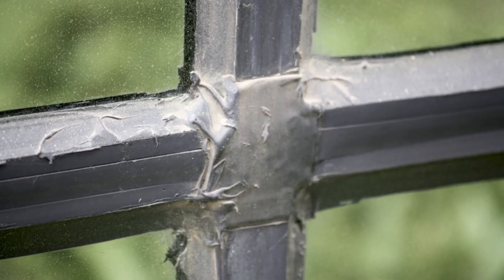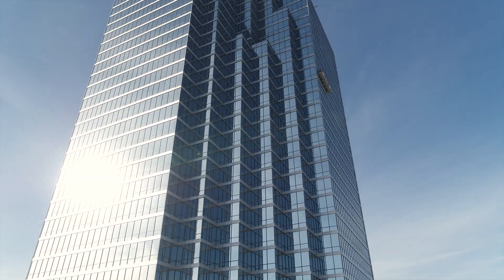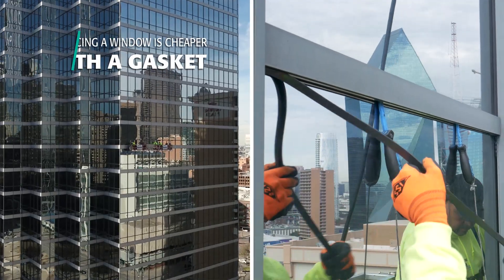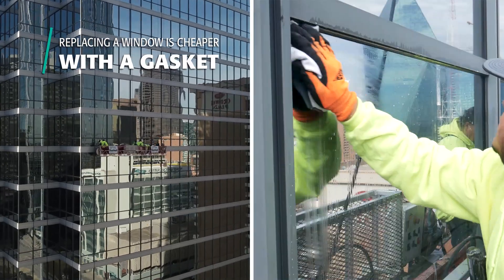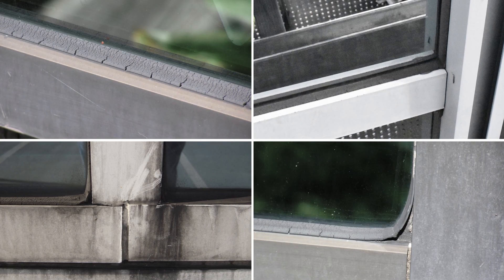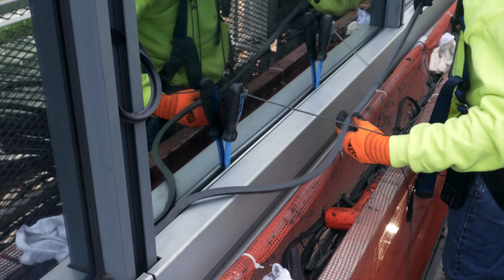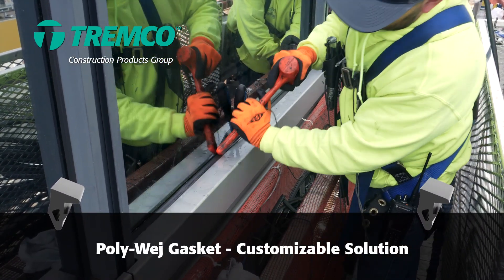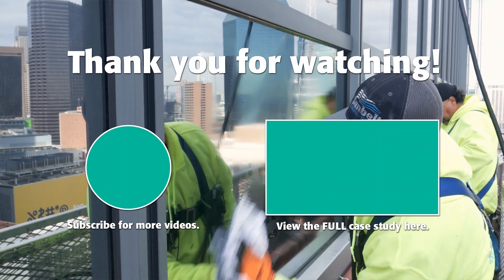Glazing Restoration - Gasket vs Wet-seal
On a glazing restoration project, should you Wet-seal or use a gasket?